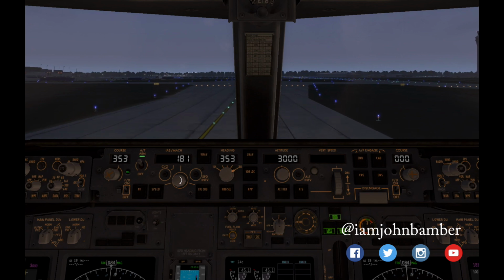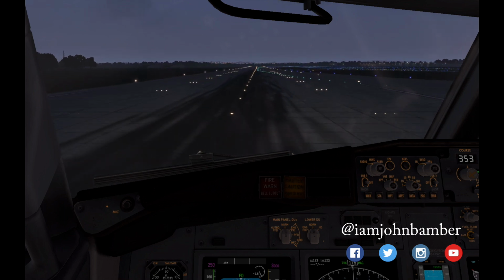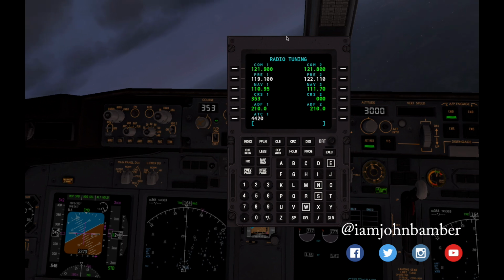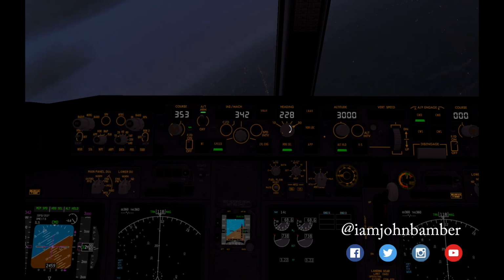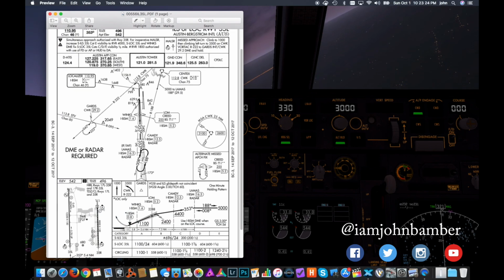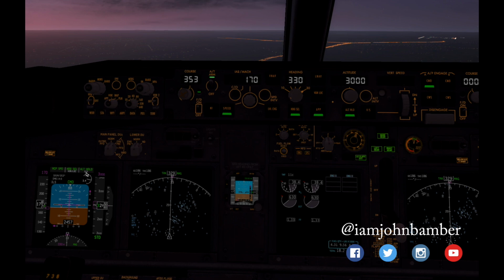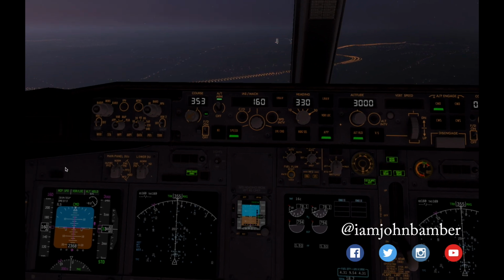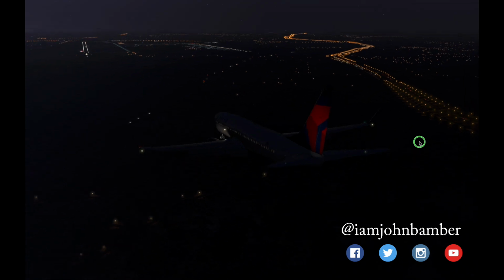Another Video about ILS in X-Plane 11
This is another video about ILS landings in X-Plane 11. In this video I talk about a very handy tip that really helped me get ILS landings down pat!